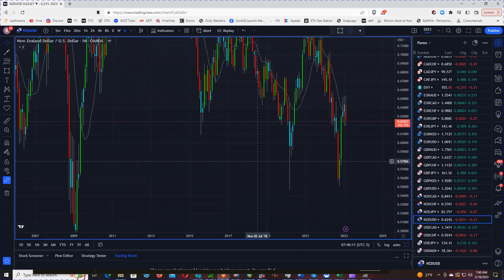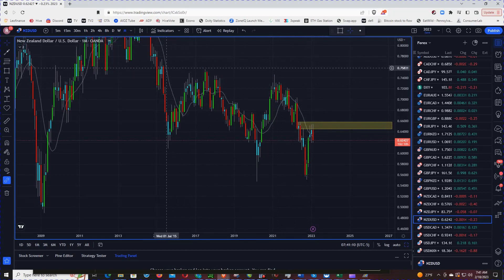Can The NZDUSD Continue To Move Higher???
Economists at ING expect the pair to bounce back higher toward the 0.67-.68 zone in the second half of the year.  NZD strength relies on external factors

“Our bullish view on NZD/USD for the remainder of the year is primarily a function of global factors: improved risk sentiment, positive exposure to the China reopening story, a benign USD decline.”

“We target 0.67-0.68 in the second half of 2023.”